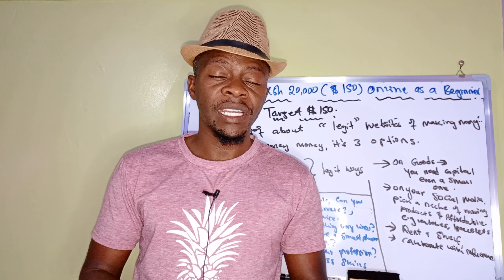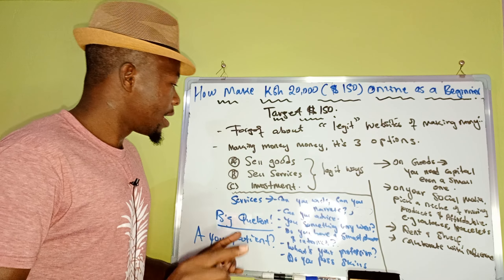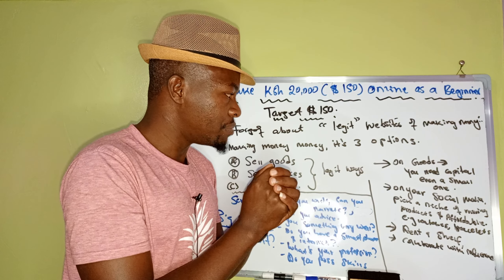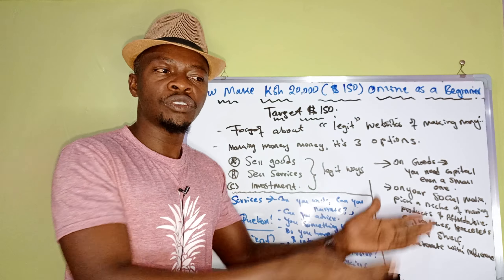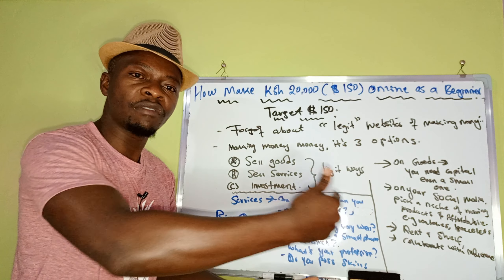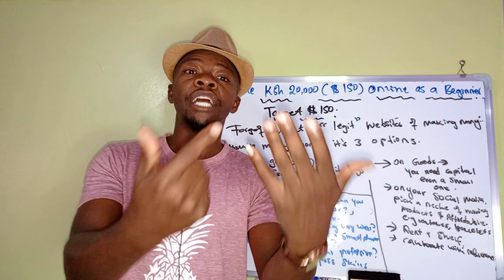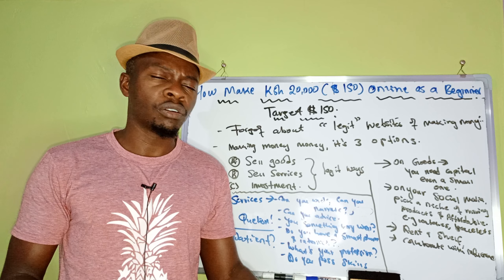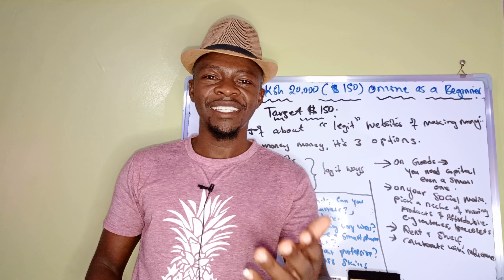How to make clean 🤑 Ksh 20,000 ($150) online as a Beginner!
The era we're in of 21st century, the form of making money has largely shifted to online. These provided here are ways of making $150 online as a beginner.